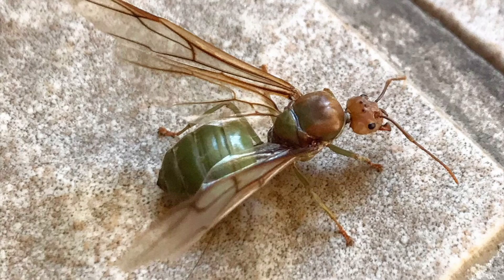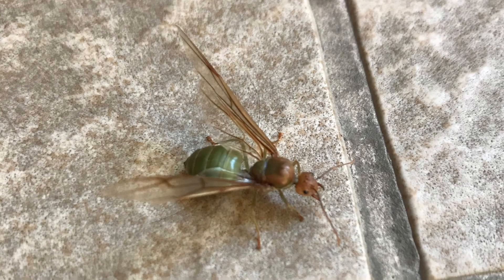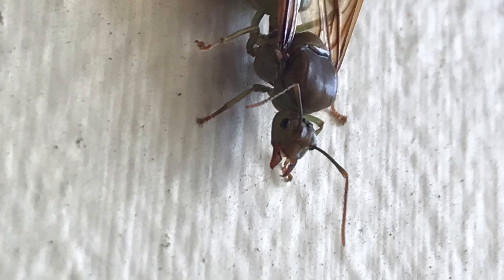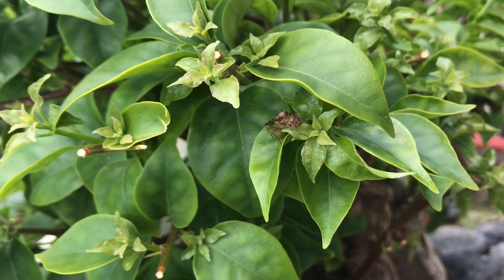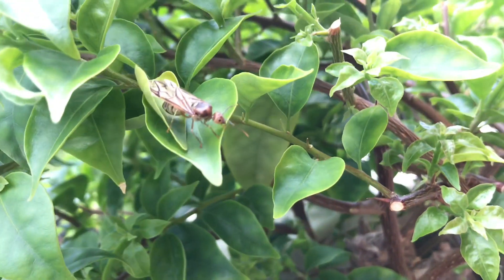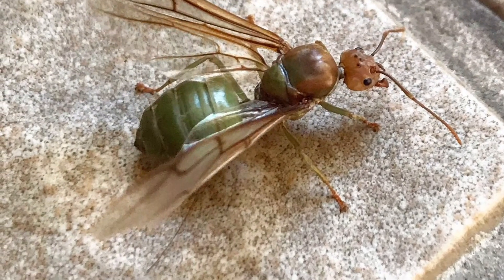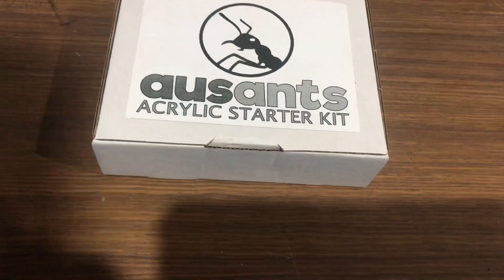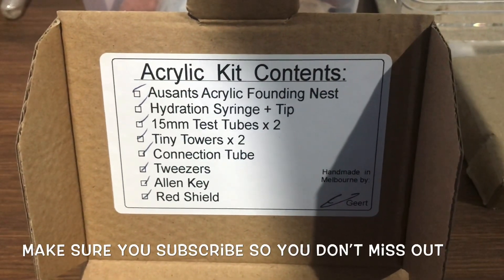Weaver Queen Ant Nuptial Flight - Green Tree Ant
This is a video on the weaver ant queen nuptial flight. Just a quick video today to show you what the weaver queen ant looks like or also known as the green tree ant.
These are a large species of ant that weave leaves together to form a nest. Common to the not there parts of Australia.